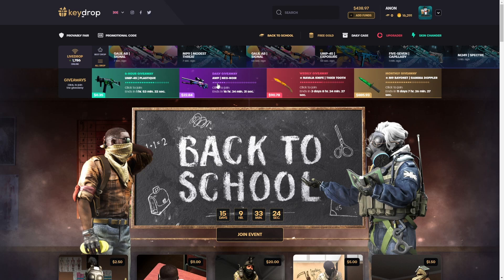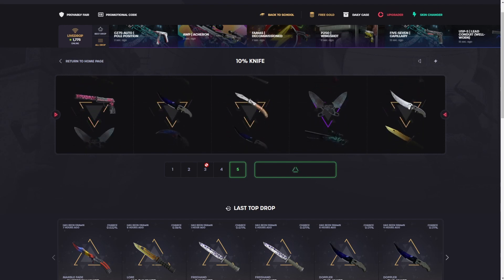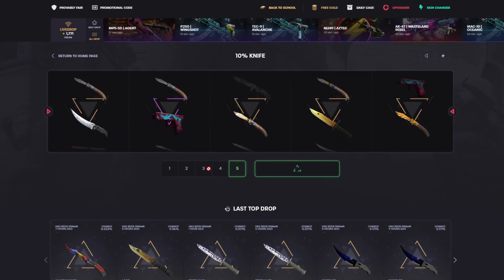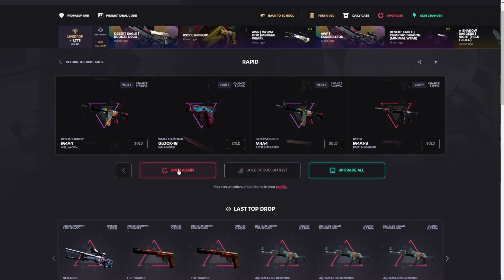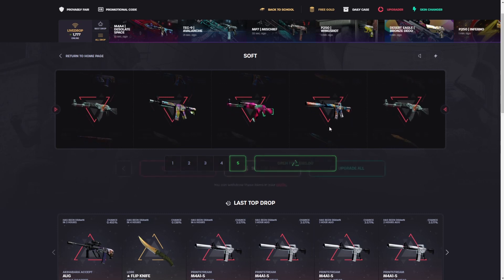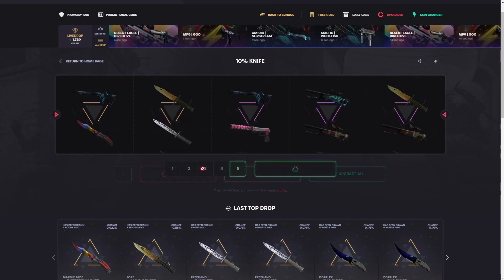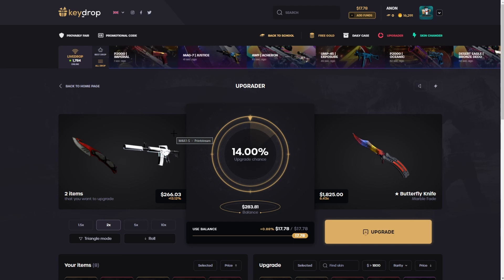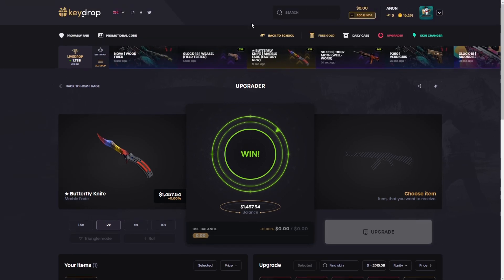I Turned $400 INTO $2,000! | KeyDrop Case Opening